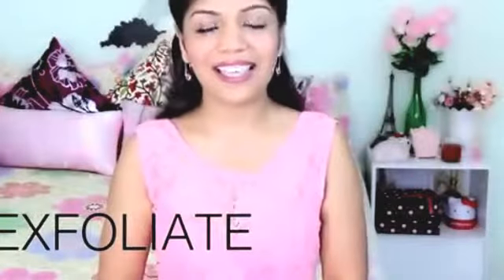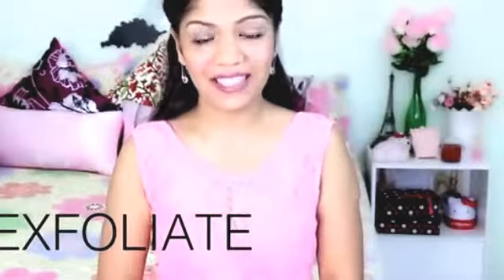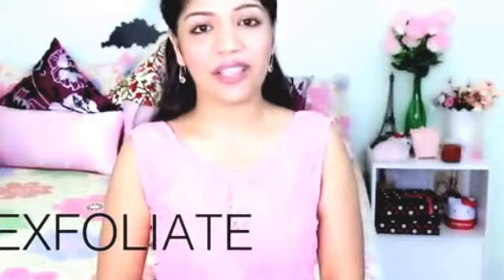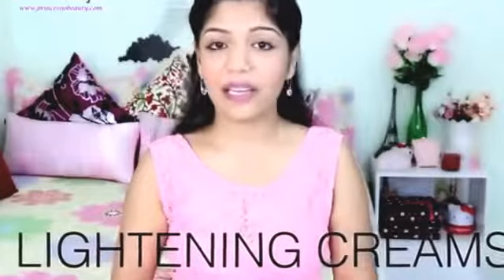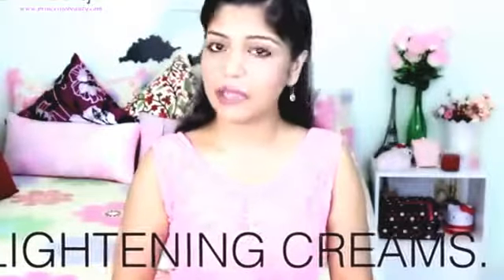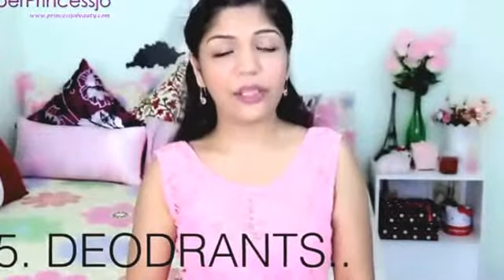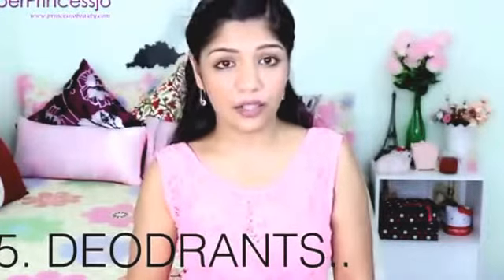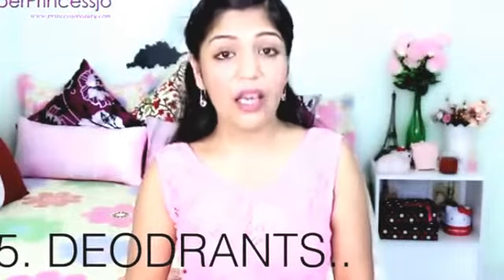How To Lighten Dark Underarms FAST Naturally at Home YouTube 2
How To Learn,Say,Expand,Measure .